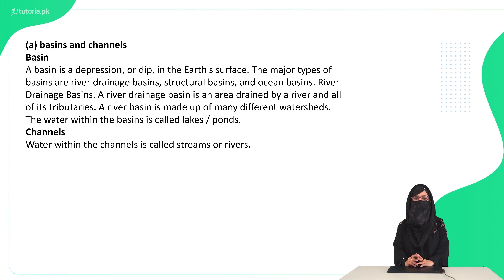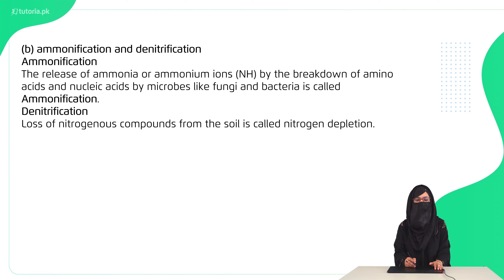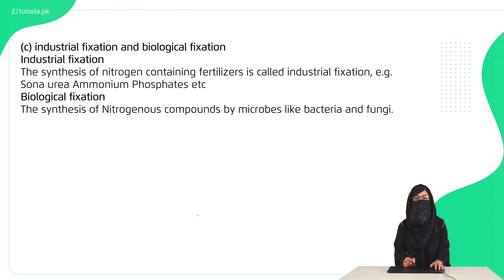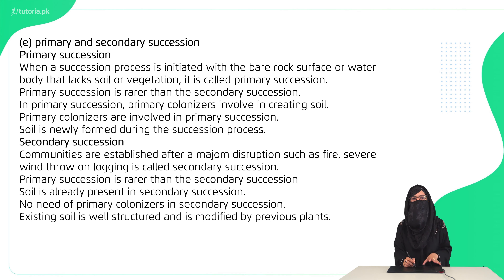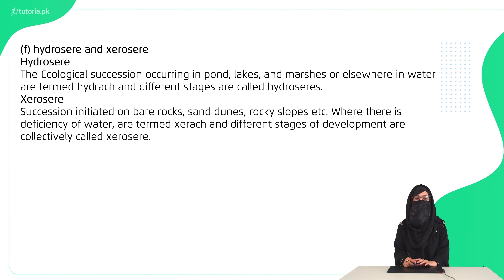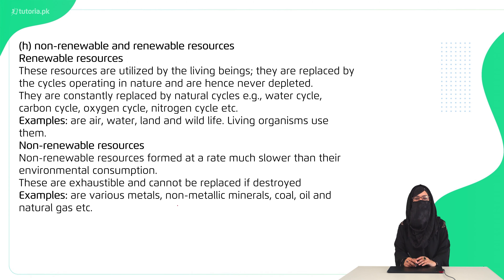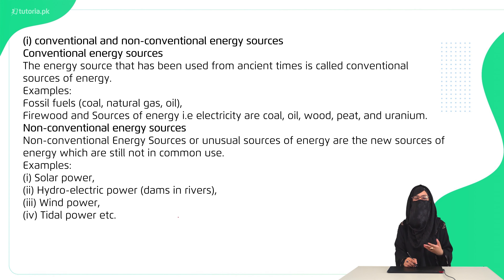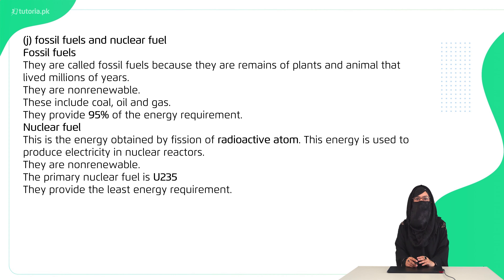Biology Class 12 | Chapter 12 | Book Exercise 12.3 | Differences | in urdu | tutoria.pk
Let’s take a look at the Chapter 12 of Biology of Grade 12 “Man and His Environment”.

Prepare for exams by learning about the various land resources that influence our environment. Study about biogeochemical cycles, water cycle, Nitrogen cycle and the energy flow.

In this video, you will study Biology Grade 12 Chapter 12 Topic 9 "Differences" by instructor Laiba Tariq.